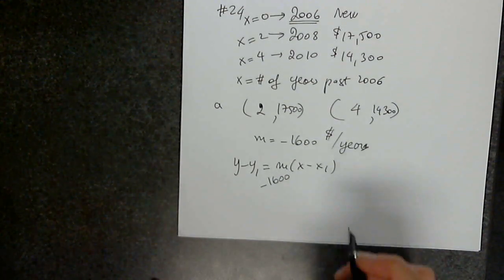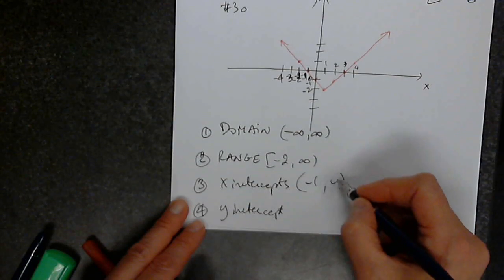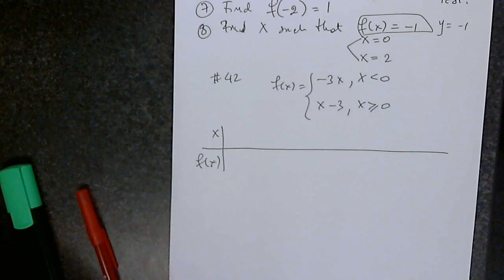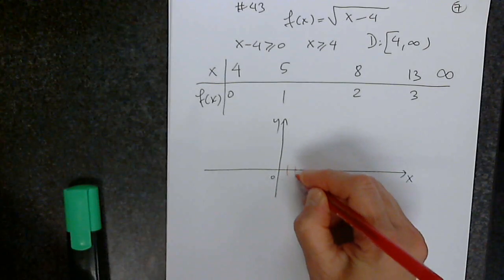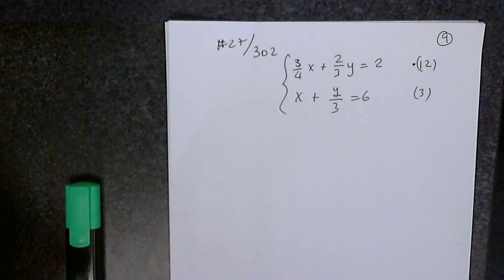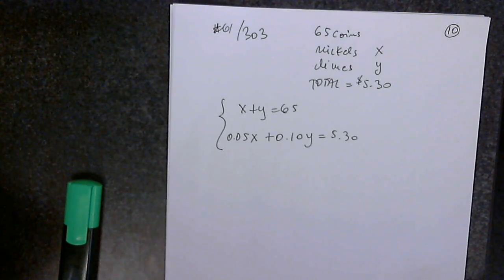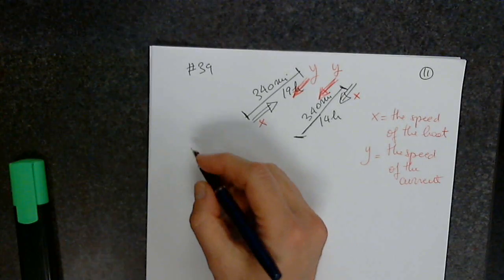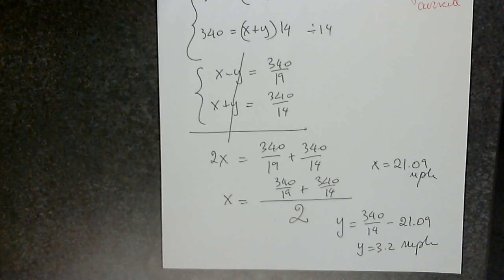MAT 012 FINAL EXAM REVIEW PART 2